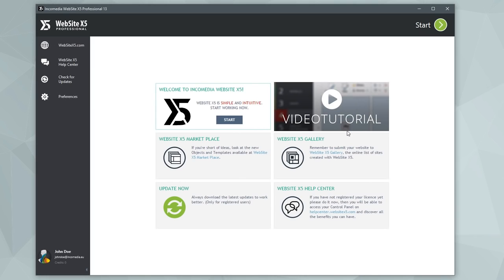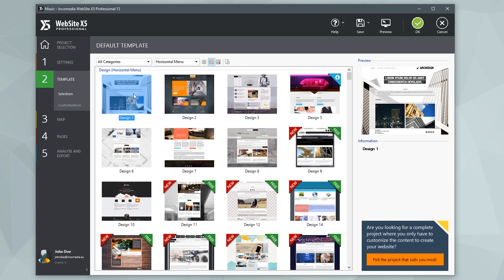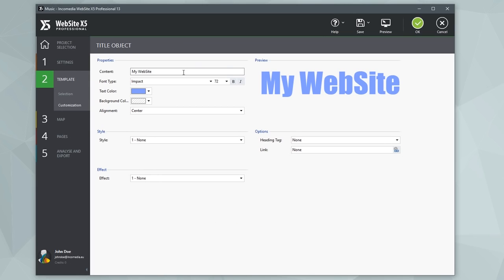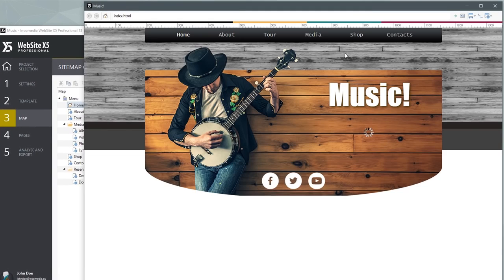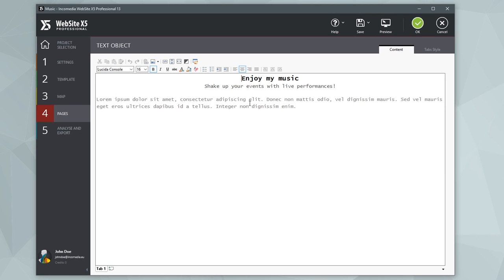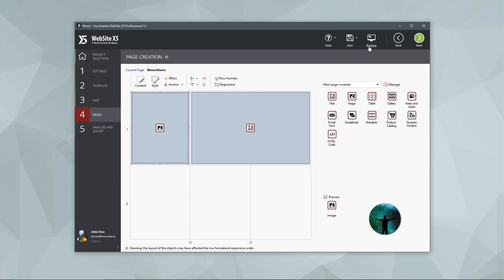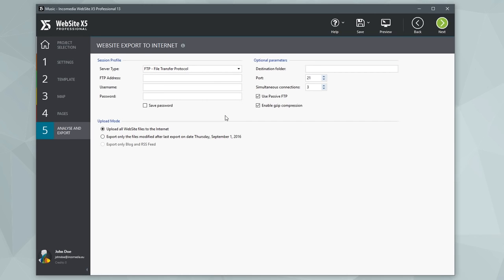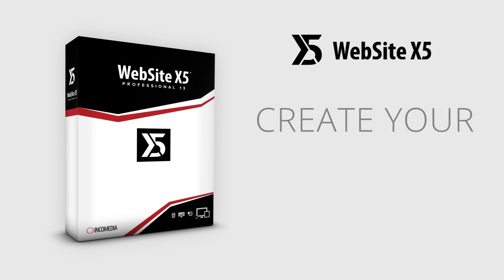How to Create a Website in 5 Steps with WebSite X5 13